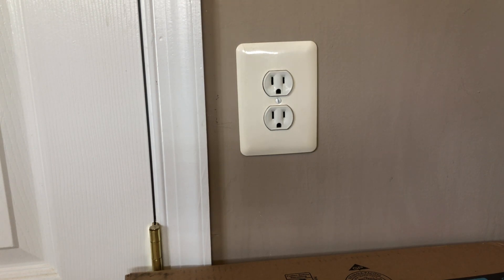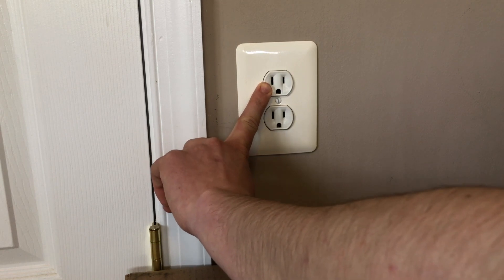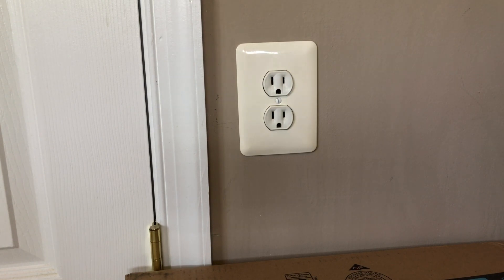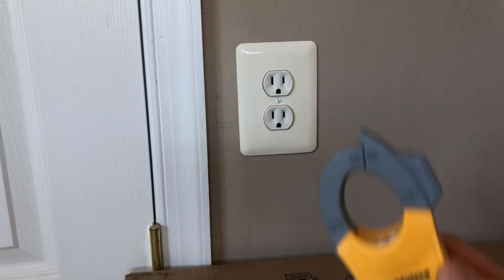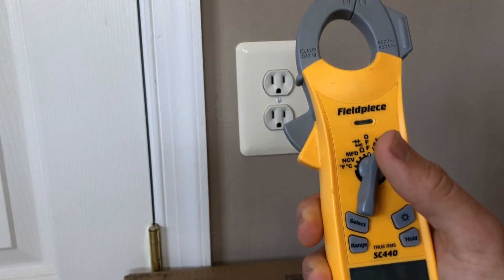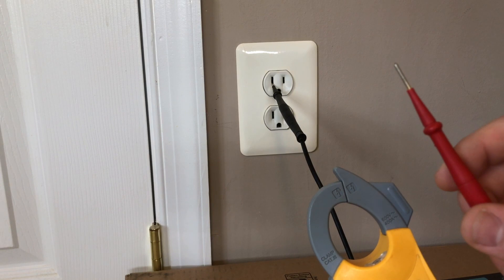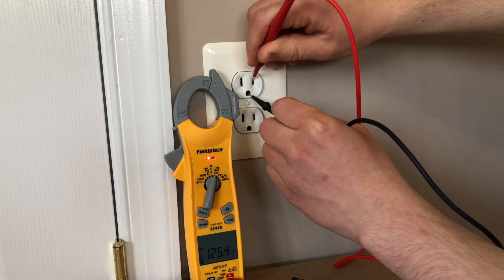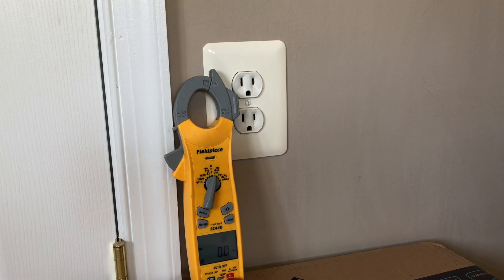How to test a 120 volt ac outlet using a digital multimeter explained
In this video i will explain how to test voltage using a digital multimeter and some troubleshooting symptoms.